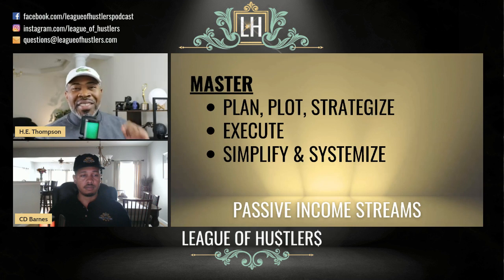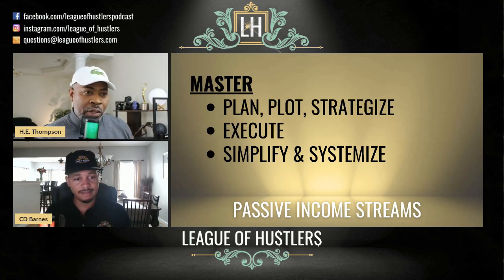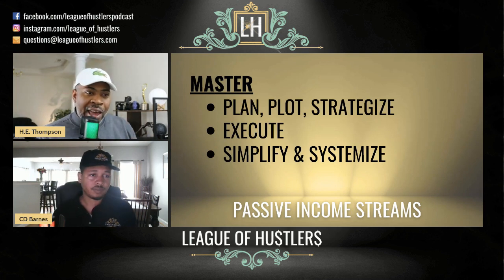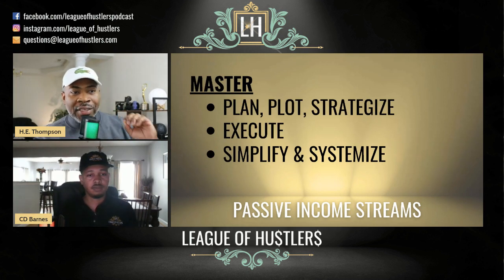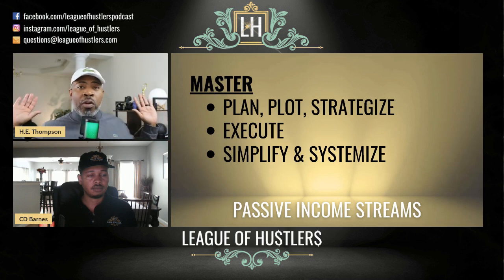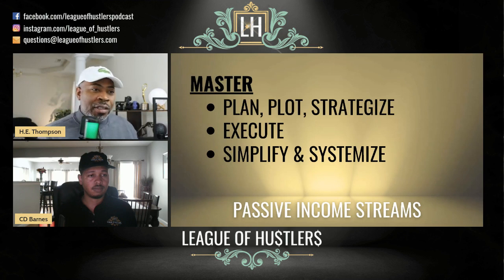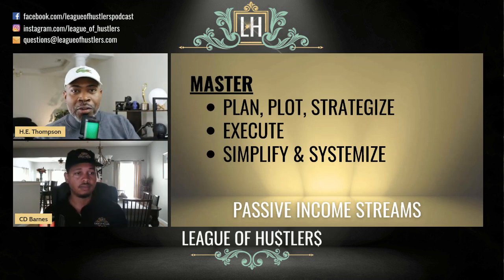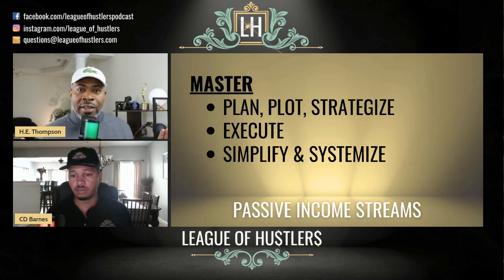How to Create Passive Income Streams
Welcome back to The League of Hustlers! In this transformative episode, we're going deep into the art of creating passive income streams—simple, straightforward, and effective. Join your co-hosts HT and CD Barnes as we unpack the "Dream Stream Strategy," a robust framework designed to help you build wealth passively.

🔑 What You’ll Discover:

* The Three Phases to Passive Income: Learn the ins and outs of Create, Master, and Maintain—each phase packed with actionable steps to elevate your income potential.
* Real Tools for Real Results: Dive into each phase with specific tools and worksheets like the Opportunity Analyzer and the One-Page Business Plan, tailored to guide you from vision to victory.
* Live the Dream: We break down how to simplify and systemize your streams, so you can enjoy life while your investments work for you.

📘 Free Resources Available: Not ready to dive all the way in? Check out our Hustler Startup Pack for a sneak peek into what the Dream Stream Strategy offers. Download three free templates directly from our website and start refining your strategy today.

Whether you're a seasoned entrepreneur or just starting out, this episode is your gateway to turning dreams into reality with structured, sustainable income streams.

Until next time, keep hustling and stay dedicated. Let’s get it, let’s go!

🔥 Ready to launch your hustle!? 💻 Download our FREE Hustlers StartUp Pack and get 3 templates to fast-track your success! now!